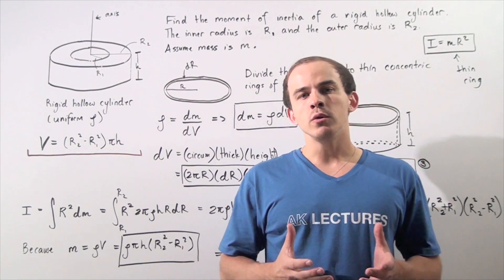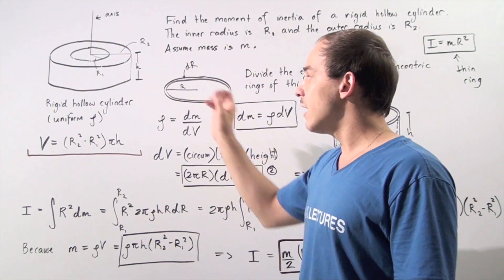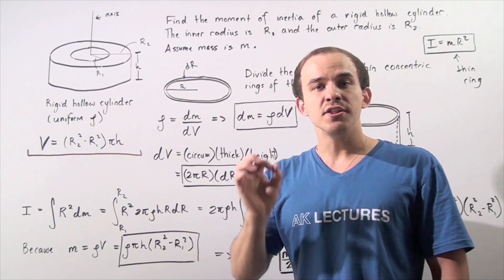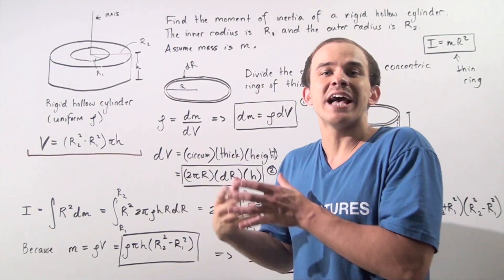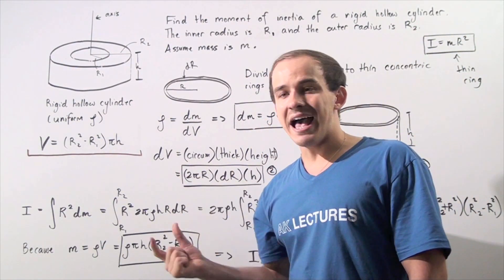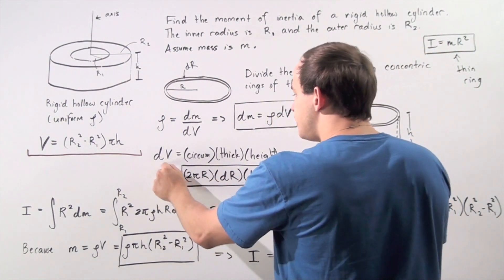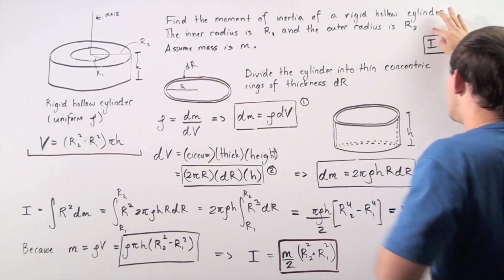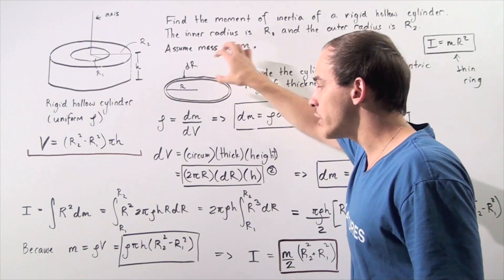Moment of Inertia of Hollow Cylinder